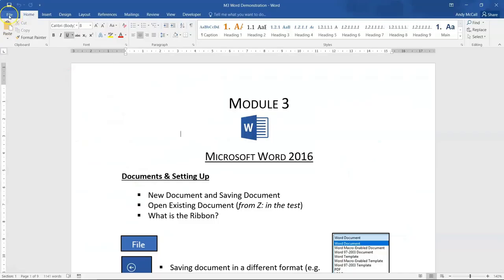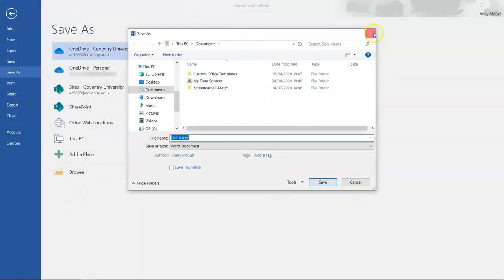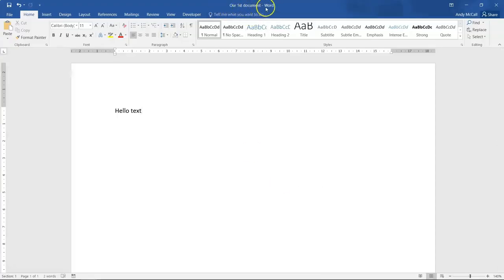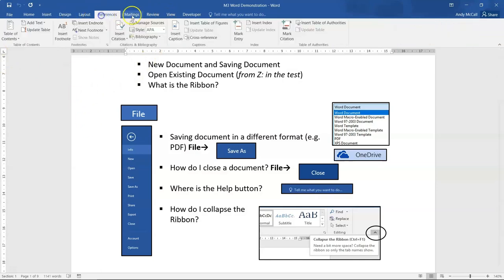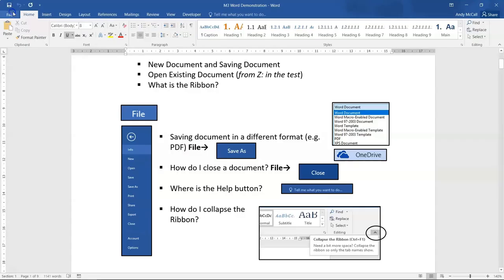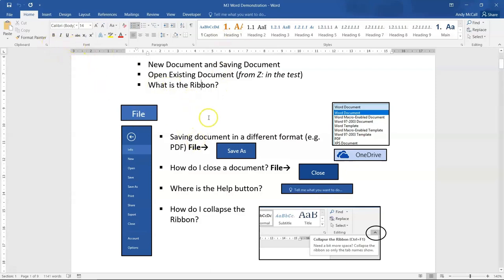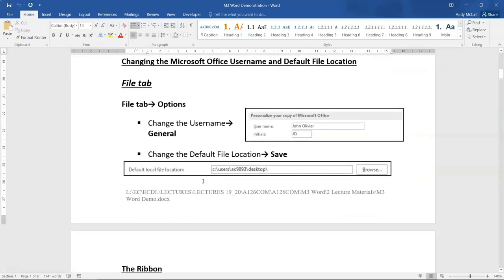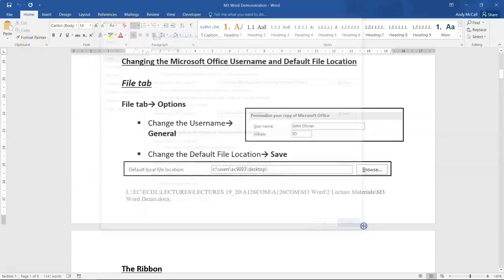1 Basic Word Getting Started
Beginners may find these videos helpful and those who are not new to Word may find features & skills that they can do more efficiently or use some that they were not aware of.
This video will take you through Word Processing. It will get you started if you are a beginner. Additional slides will take you through other areas that may be of use to you. A Word document is used to demonstrate using the tools, actions, and features efficiently.